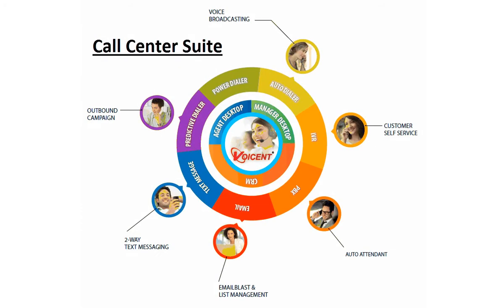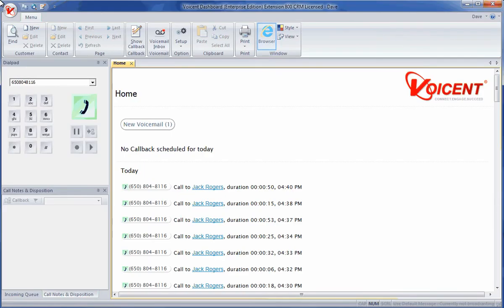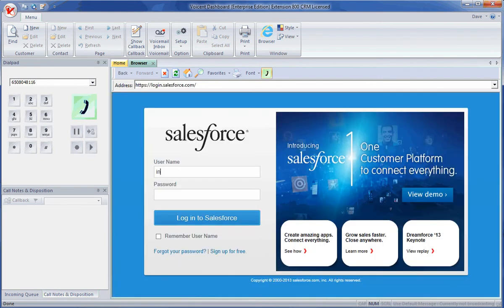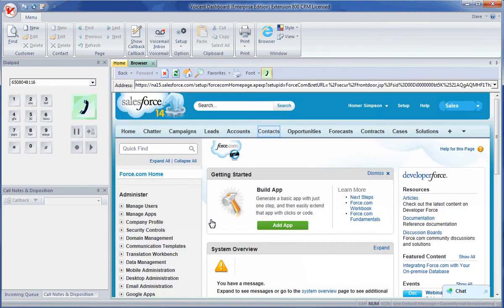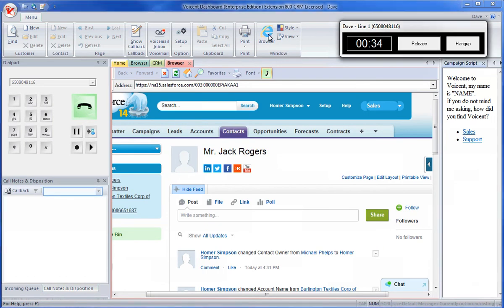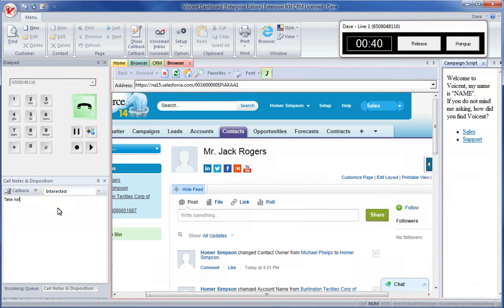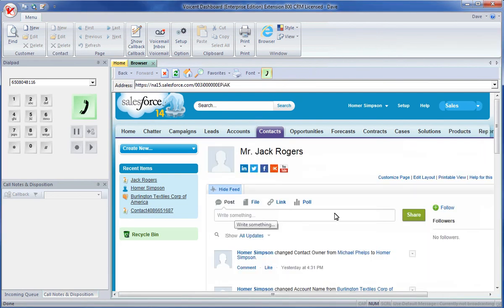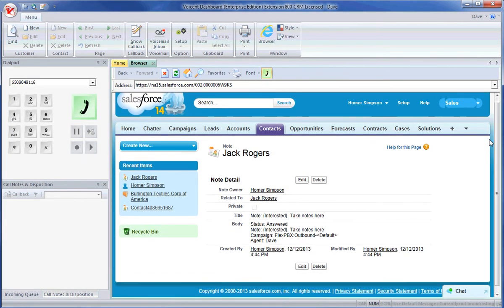Salesforce - Click to Call Feature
This video demonstrates Voicent Dashboard's click to call feature and the additional benefits of using this feature with Salesforce integration. When integrated with Salesforce Voicent software, such as Auto Dialer and Predictive Dialer software, will automatically pull up and create customer records as calls are connected.